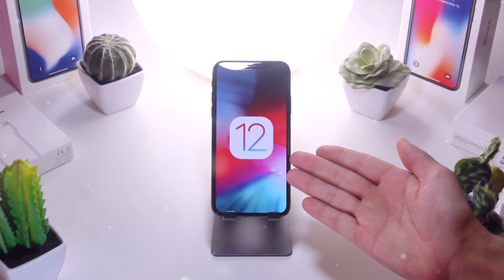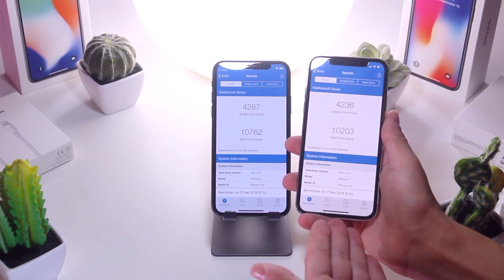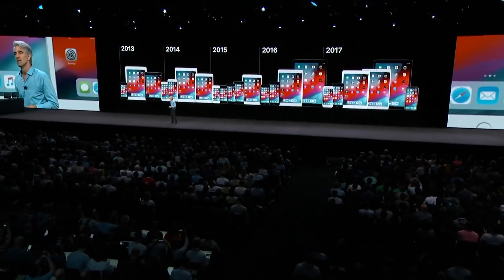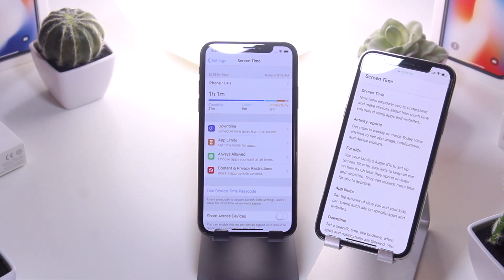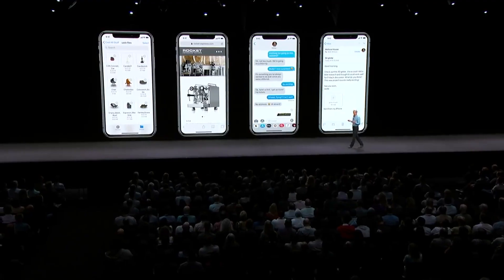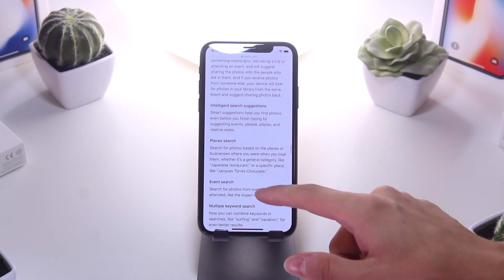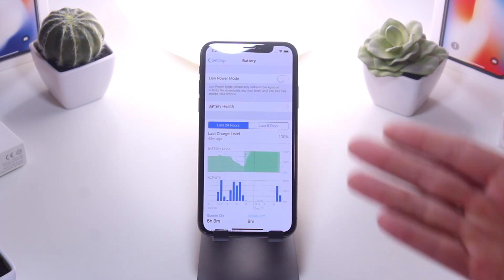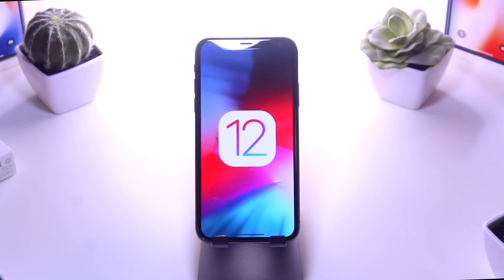iOS 12 Jailbreak UPDATE! Release Timeframe & iOS 12.0 Released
iOS 12 Final Jailbreak 12.0 Update. iOS 12 RELEASED! Jailbreaking iOS 12 Timeframe, Changes Review and the NEXT Utility Discussed.

Today Apple Released the next major iteration of their mobile operating system: iOS 12. What features does it include, and how does it impact jailbreaking? Let's discuss whether we'll get an iOS 12 Jailbreak. Enjoy!